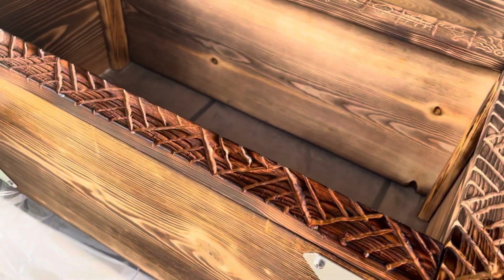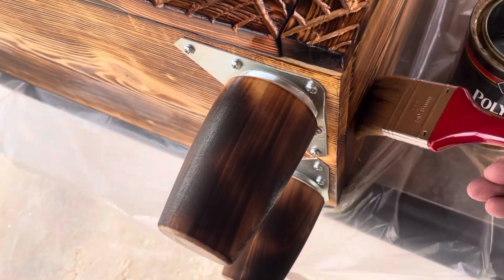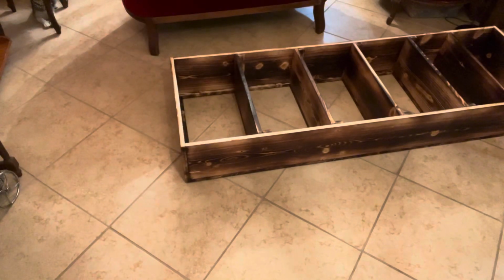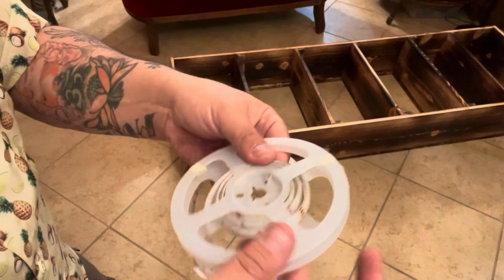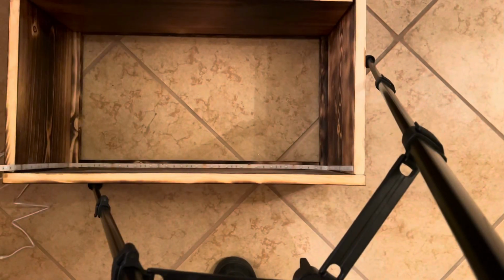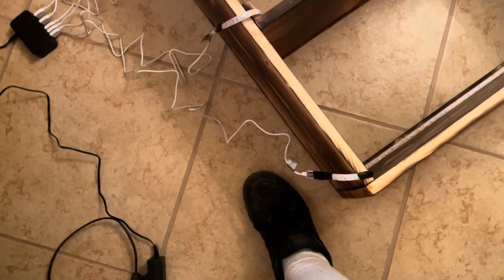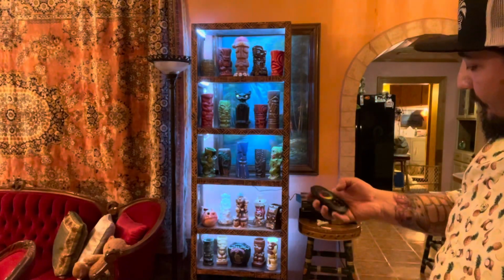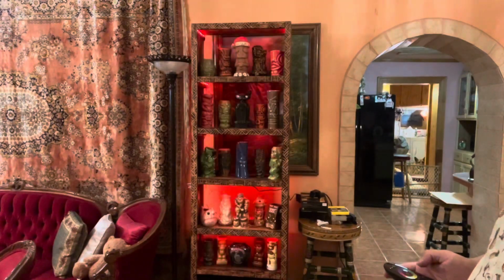Weird Wednesday! You Light Up My Life!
Hey Homies! Today we are sealing the wood on the shelf and adding some lights to it, to really make it pop! Hope you all enjoy the video! Firme homes

For great deals on gear, parts, and service head down to Lanesplitterz in Las Cruces NM or hit them up on line at